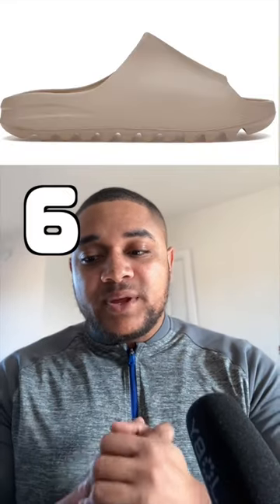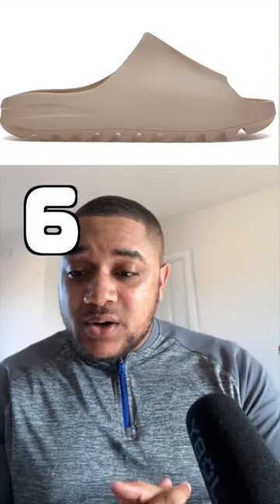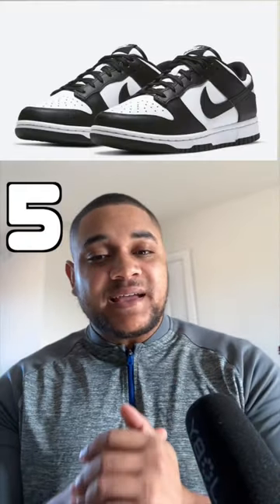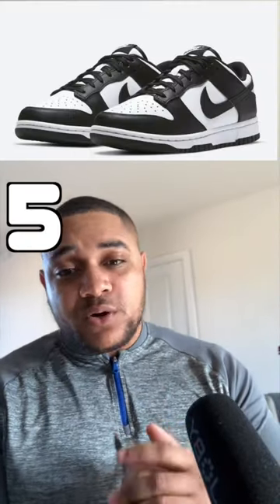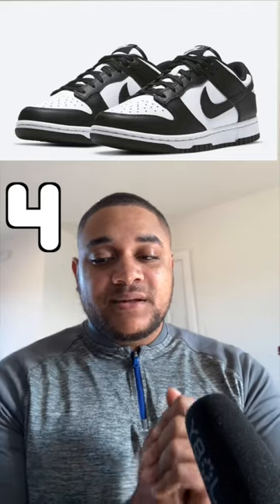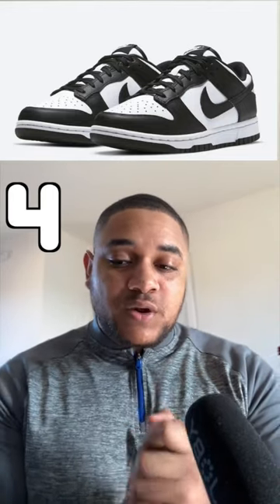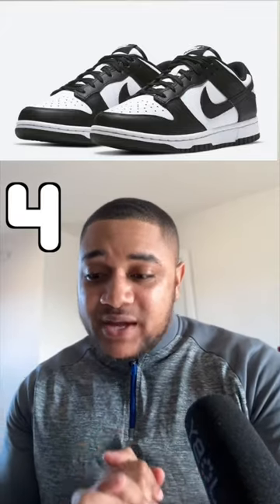ALL TIME BEST Selling Sneakers On StockX? 🤯🤯